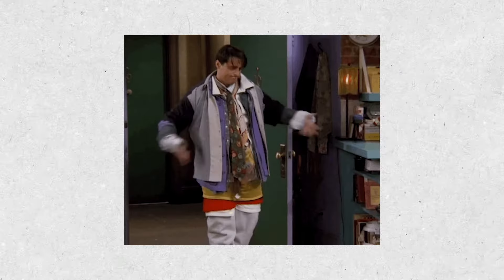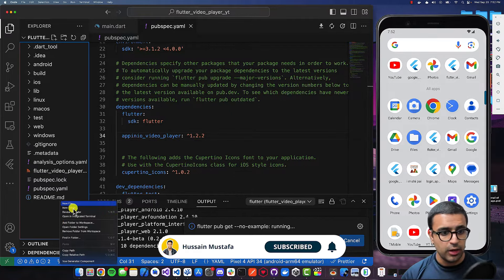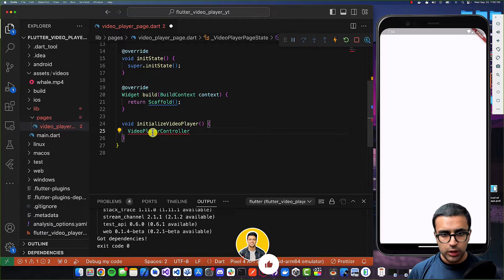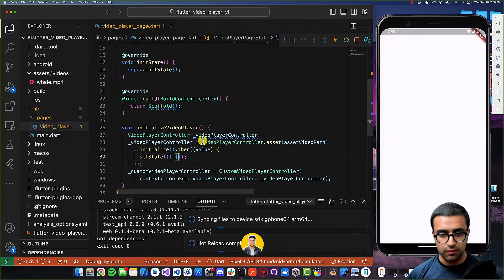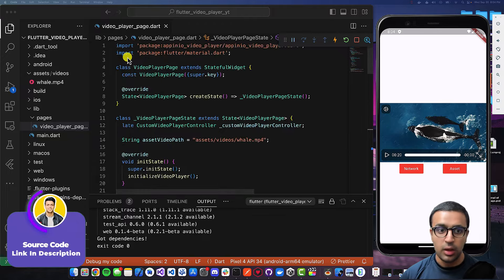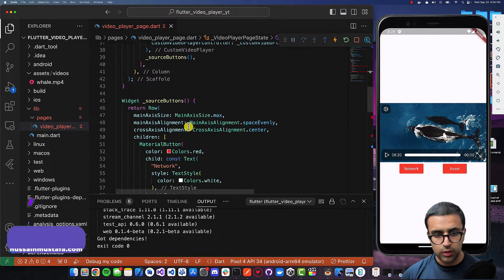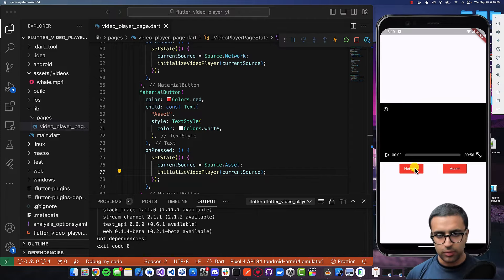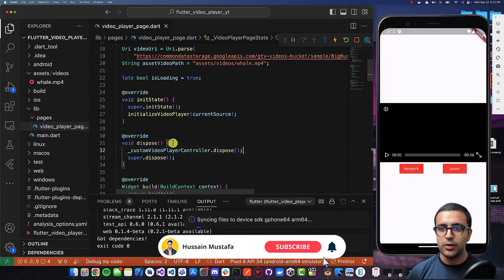Flutter Video Player Tutorial | (Assets, URLs, & Gallery/Photo Library) File Video Streaming Guide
In this video, I am going to show you how to work with Video Player within your Flutter application to play video files within your iOS and Android Flutter applications. We are going to be using the Appinio video player package to achieve this functionality of displaying a video player in our Flutter application and streaming videos on our device. We will take a look at how to play/pause videos in our Flutter application, scrub through the video feed in our app, and change the playback speed. We will also take a look at how to change the source of our video file in the Flutter video player to load video files from local device storage, asset files, or the internet. Whether you're a beginner or an experienced user, this guide will help you set up and navigate through the process of configuring a powerful video player within your Flutter project for iOS and Android. This is an excellent guide for beginner Flutter developers as you will learn how to use Appinio Video Player for Flutter.